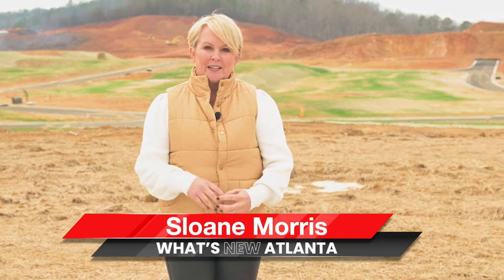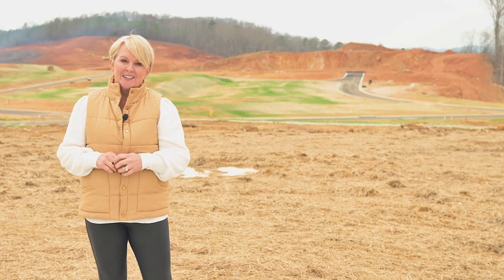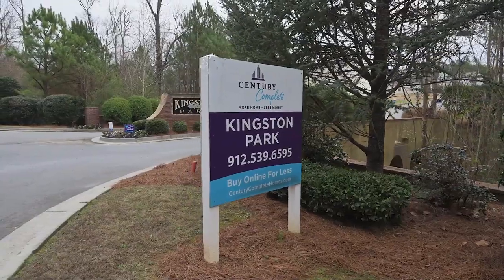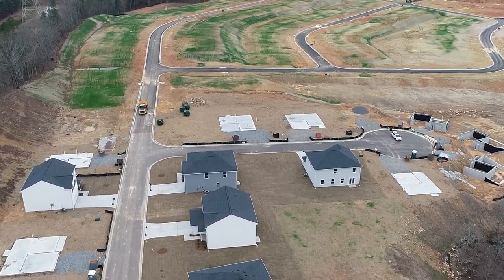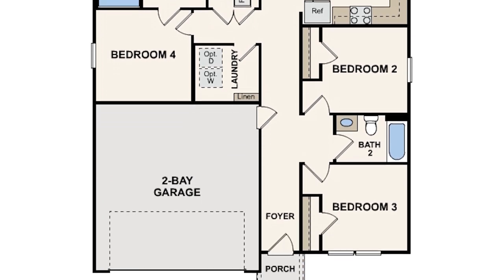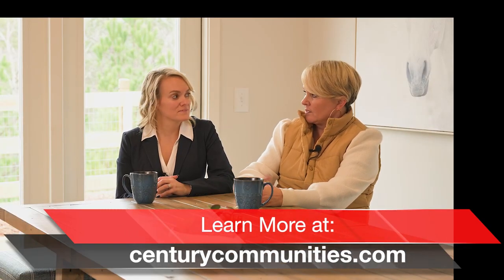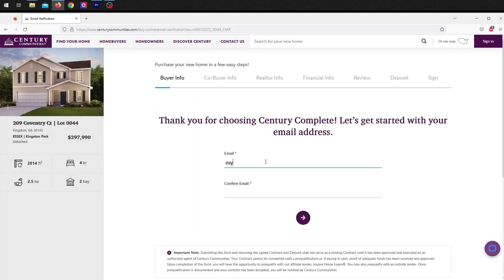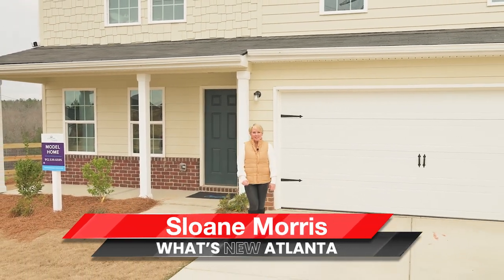Kingston Park by Century Complete is now selling in Kingston, GA - What's New Atlanta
What’s New Atlanta is excited to announce a new community now selling in Kingston, GA!

Kingston Park is a beautiful new construction community by Century Complete, conveniently located just 15 minutes outside of Cartersville! Here, you can find all the amenities you need to enjoy a luxurious lifestyle.

Whether you’re looking for a place to relax or enjoy an active lifestyle, Kingston Park has something for everyone.

Play a game of soccer on the soccer fields, shoot some hoops on the basketball courts, or take a swing on the tennis courts. There’s even a gazebo perfect for gathering with family and friends.

Don’t miss the chance to make Kingston Park your home!